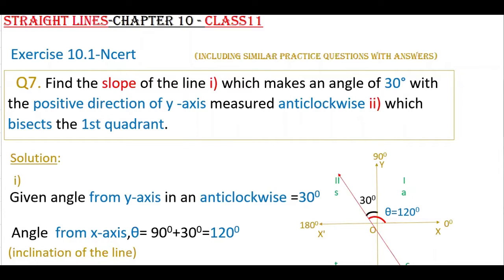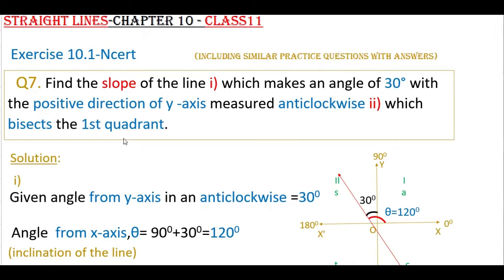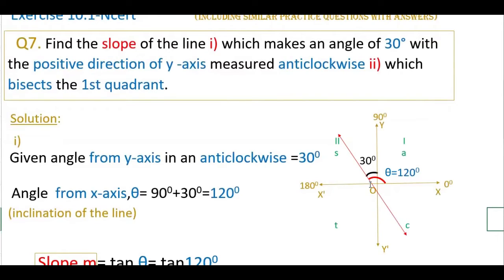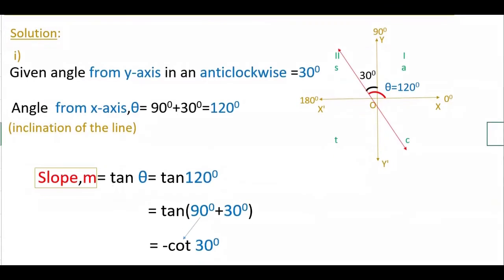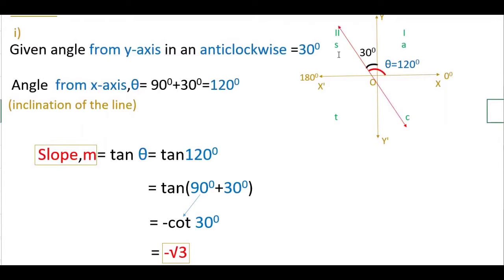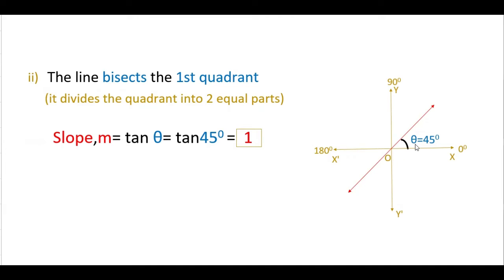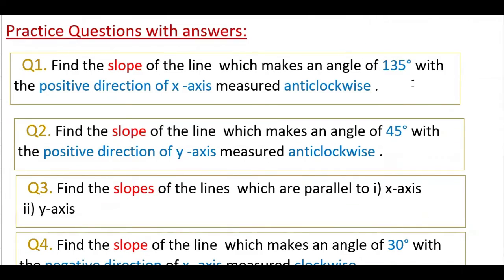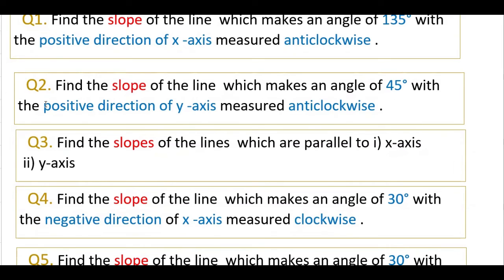Class 11| Find the slope of line makes an angle of 30° with the positive direction of y -axis ...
Class 11 || Exercise10.1 || Straight lines || Chapter 10
In this video we will learn the solution of the question given below.

Q7.Find the slope of the line i) which makes an angle of 30° with the positive
direction of y -axis measured anticlockwise ii) which bisects the 1st quadrant.